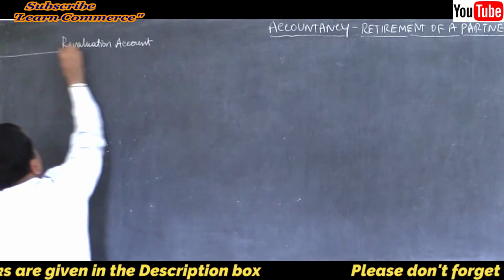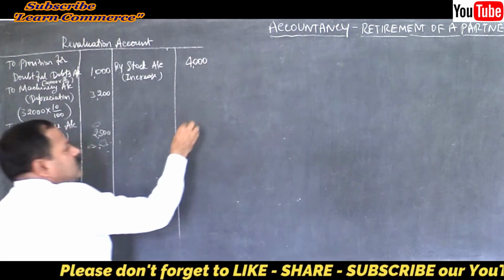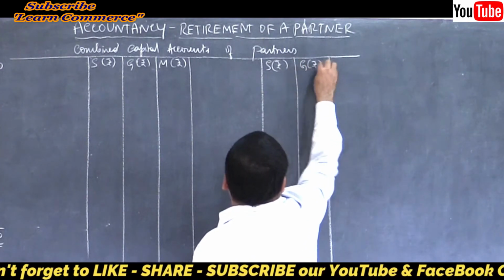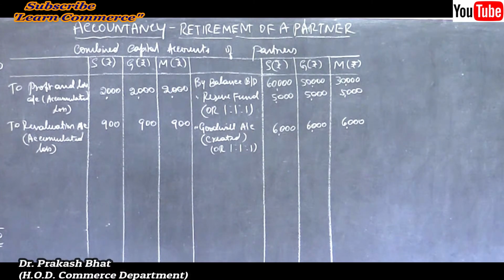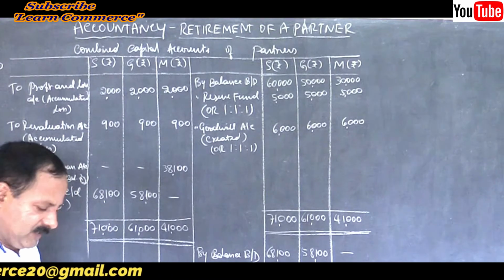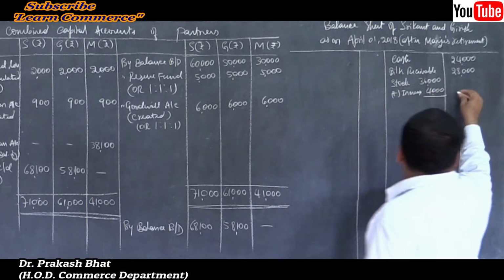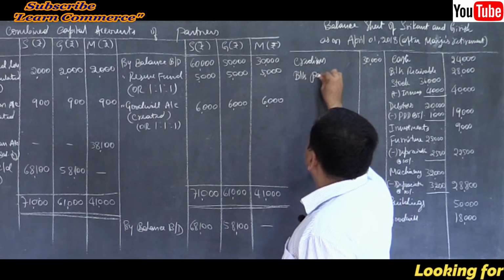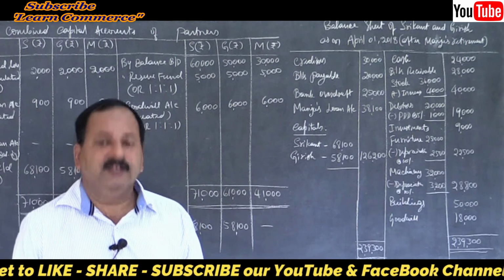Retirement of a Partner with Capital Adjustment (12 Marks) | Class 12 Accounting | Dr Prakash Bhat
COMMERCE: CEBA/HEBA/EBAS

SCIENCE:  PCMB/PCMC/PCMS